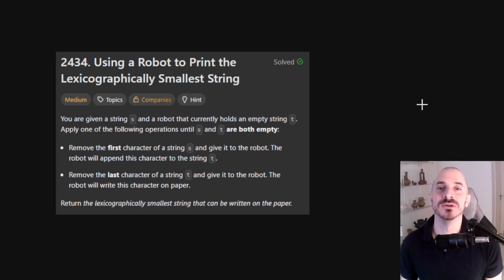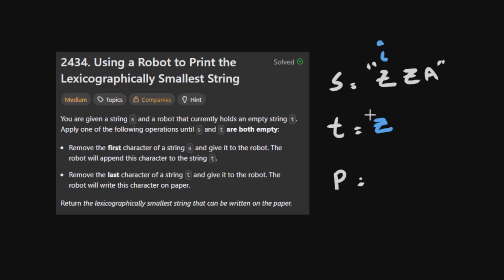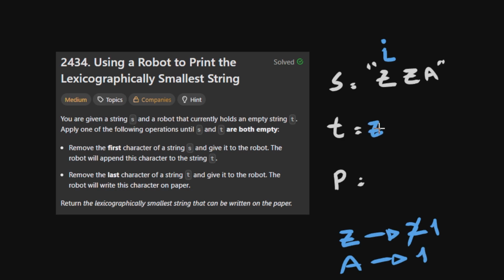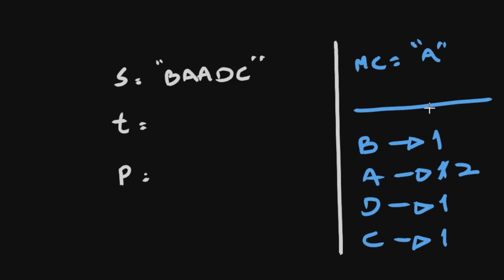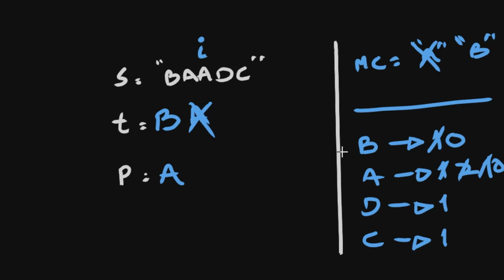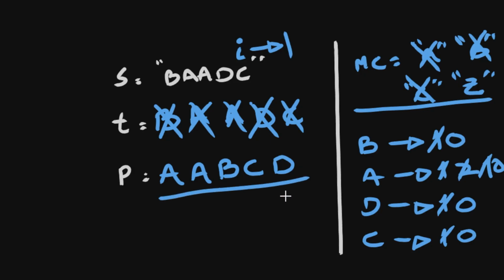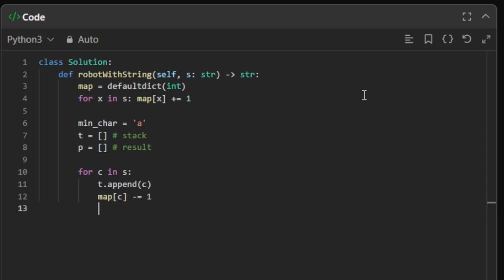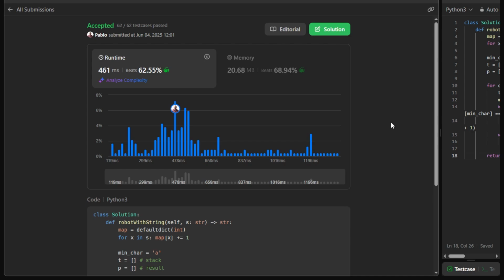Using a Robot to Print the Lexicographically Smallest String | LeetCode 2434 - Python